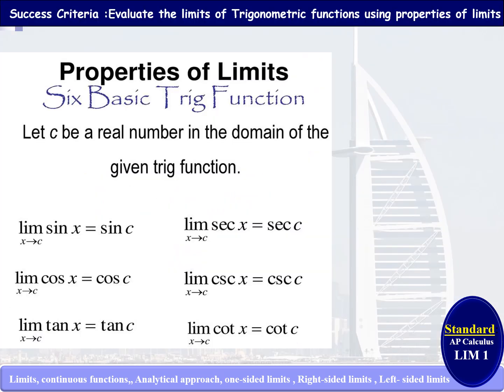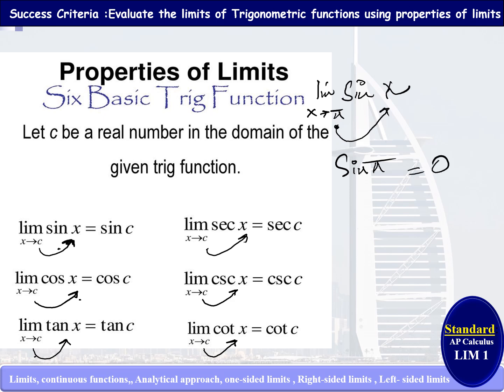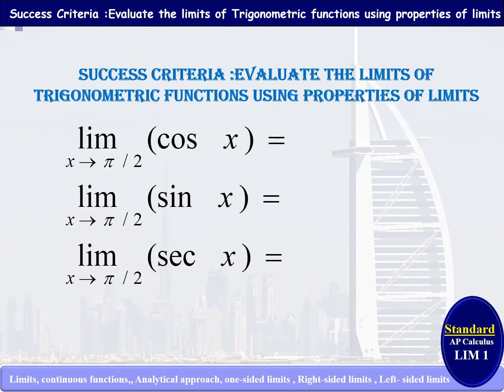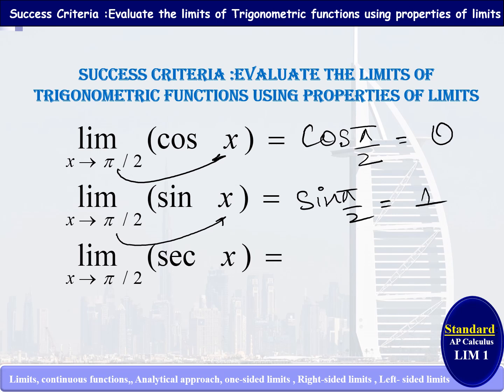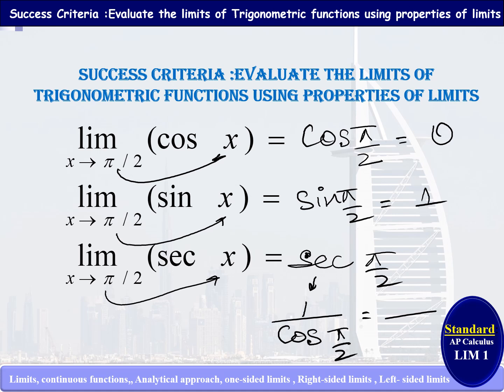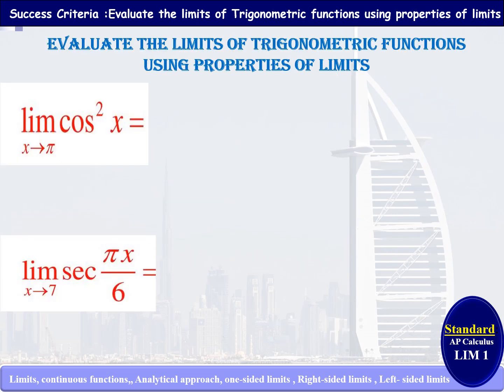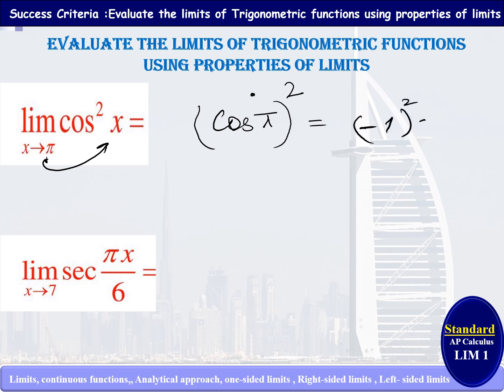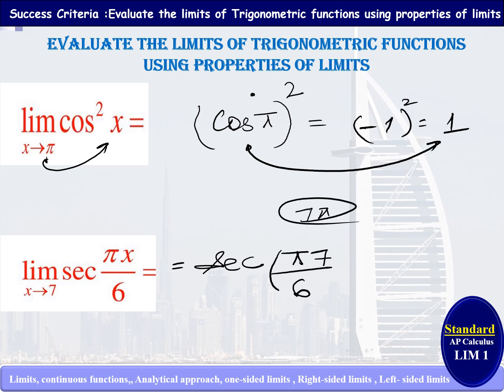Evaluating limits of Trigonometric Functions analytically Part 2